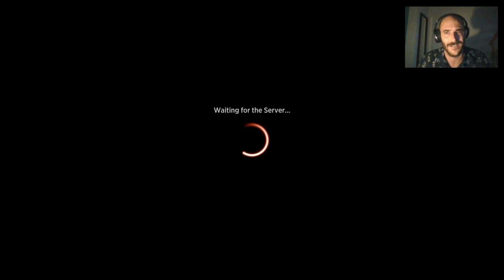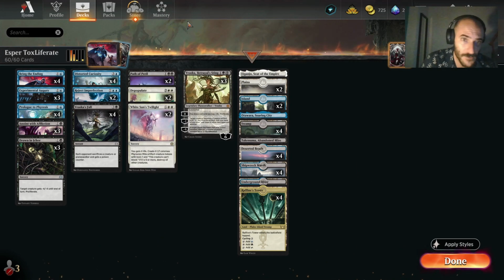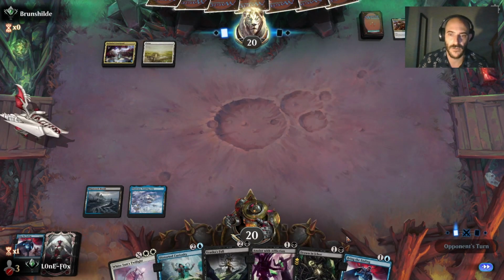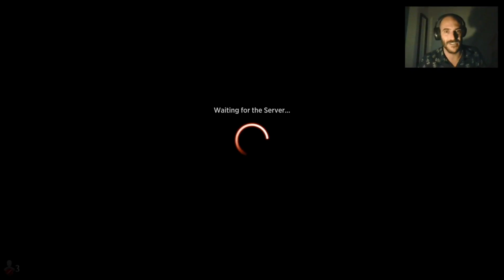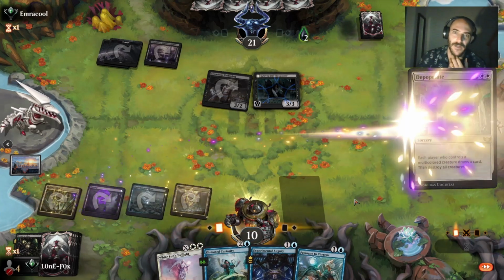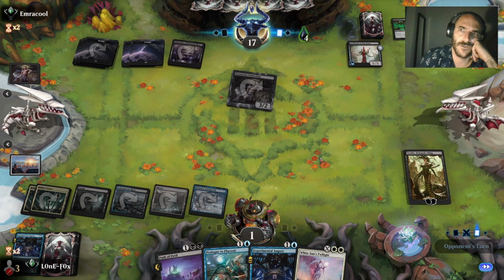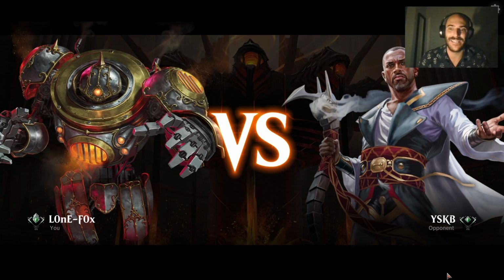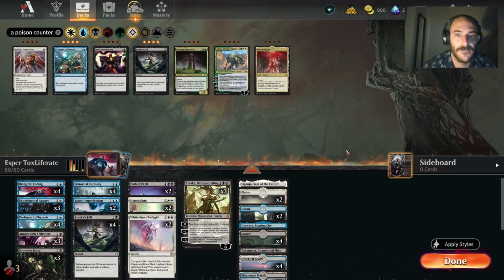MTGA - BrewLab - Esper ToxLiferate ⚪️🔵⚫️ (Standard)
Is it possible to win a game with Poison, without any creatures with Toxic in your deck?

00:00 ♩♫"What is Going Oonn?!"♫♩
00:45 BrewTech
08:05 Gameplay Footage
28:00 VICTORY & Final Thoughts!

2 White Sun's Twilight
4 Bring the Ending
4 Prologue to Phyresis
3 Experimental Augury
3 Drown in Ichor
3 Anoint with Affliction
4 Distorted Curiosity
2 Reject Imperfection
4 Vraska's Fall
2 Path of Peril
2 Depopulate
3 Vraska, Betrayal's Sting
1 Underground River
3 Raffine's Tower
4 Shipwreck Marsh
4 Deserted Beach
1 Takenuma, Abandoned Mire
1 Otawara, Soaring City
1 Eiganjo, Seat of the Empire
1 Mirrex
2 Island
4 Swamp
2 Plains